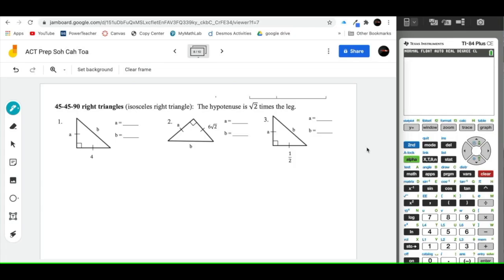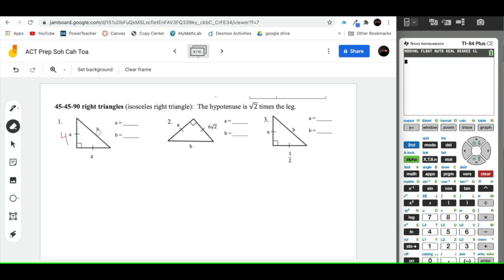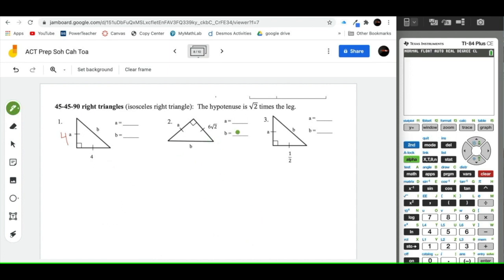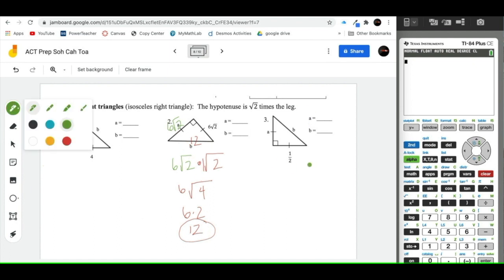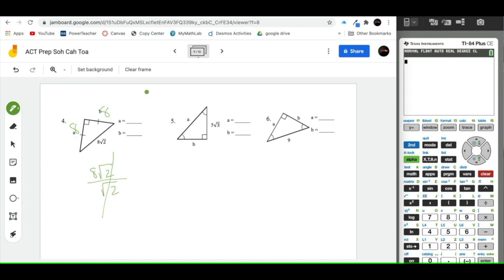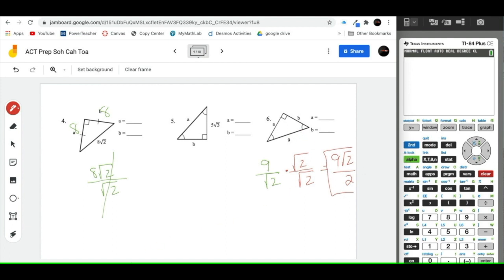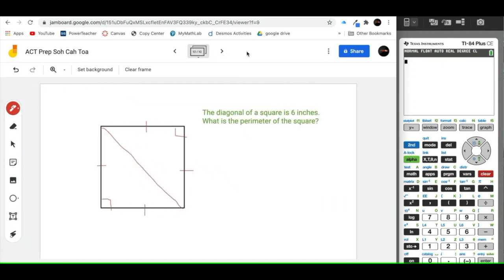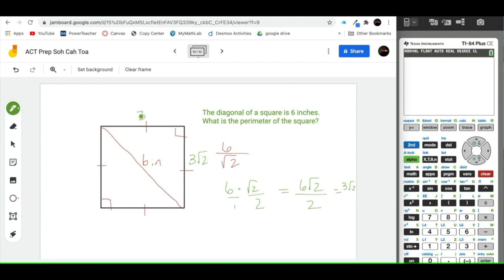ACT MATH Prep: Be faster with this trick!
Speed trick about 45-45-90 right triangles